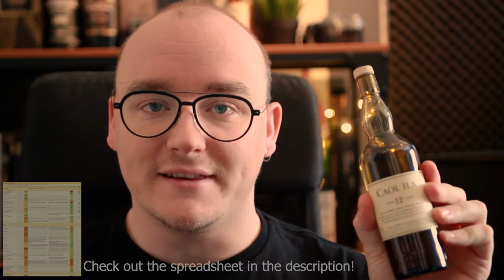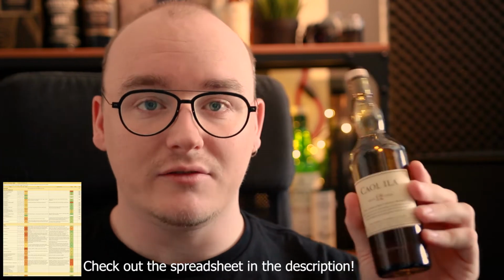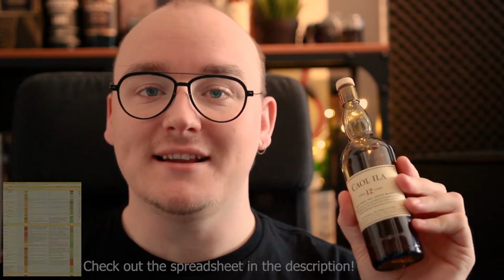REVIEW #3 | Caol Ila 12 Islay Single Malt Scotch Whisky